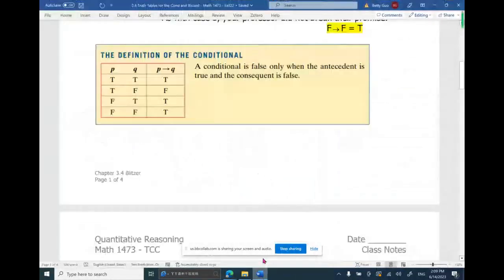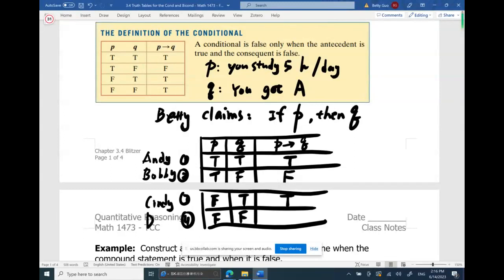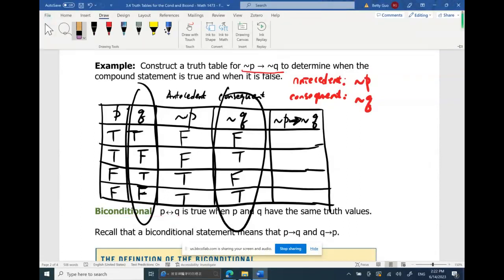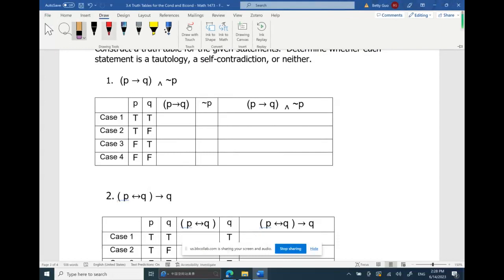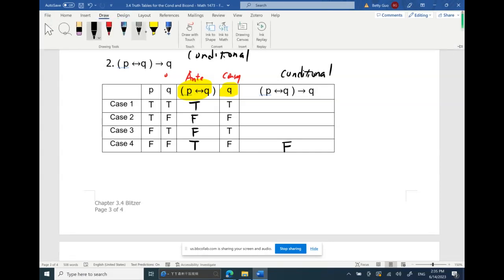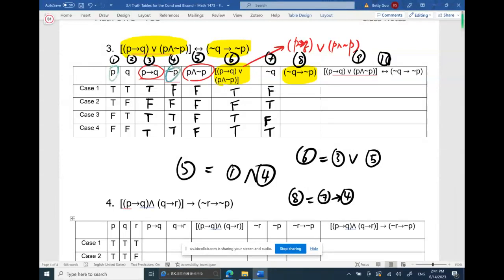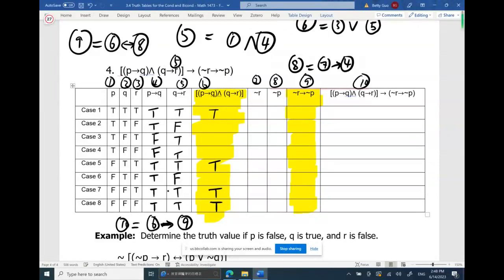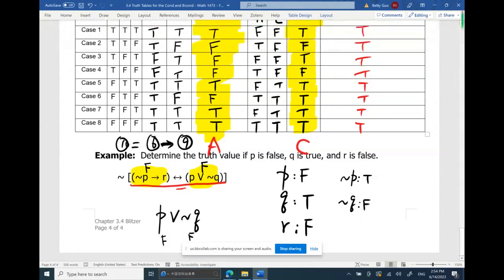MATH1473 3.4 recording